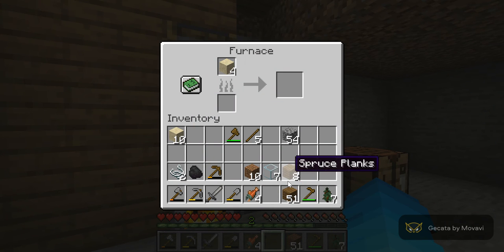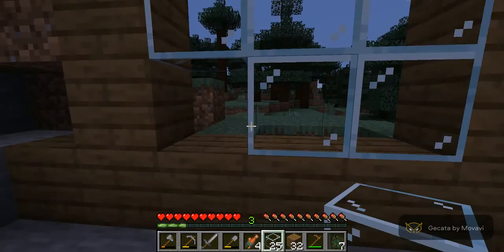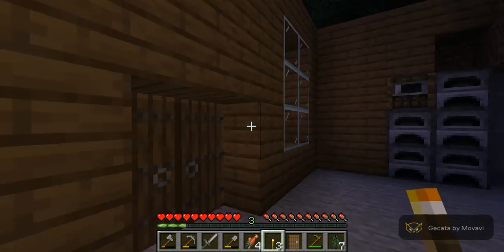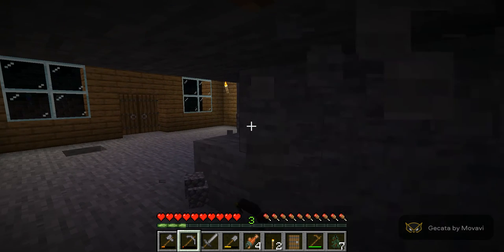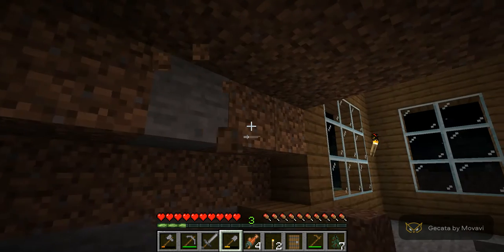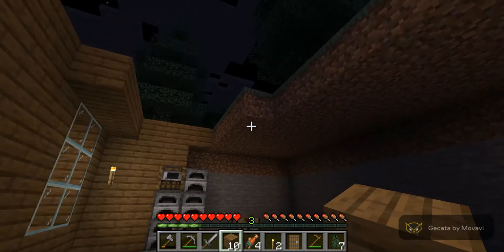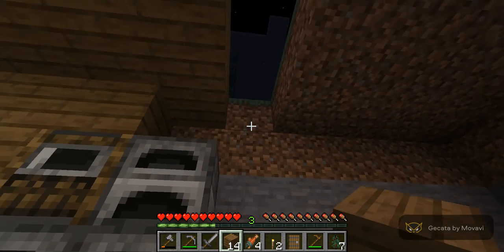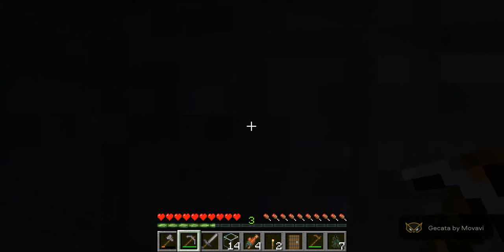The Great Food Problem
In this vid I try and find a solution to the food problem. And I kind of did... plus a bit of luck!